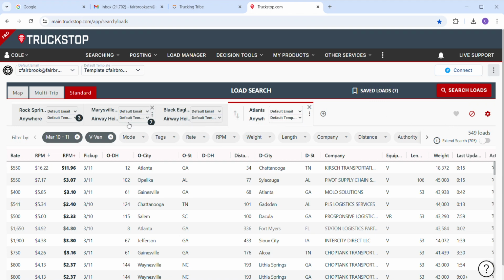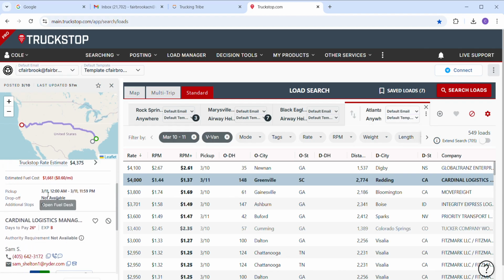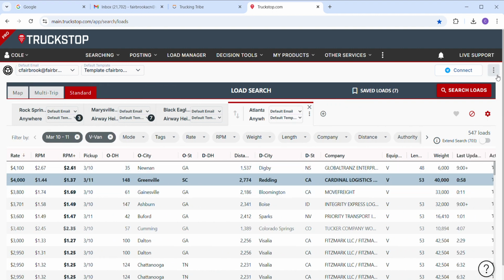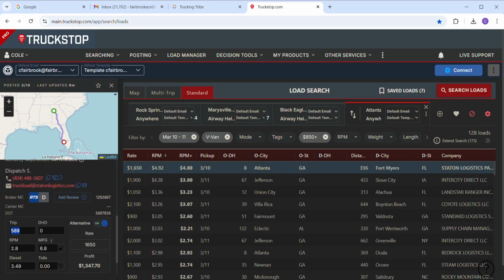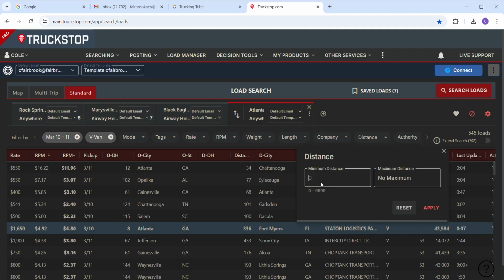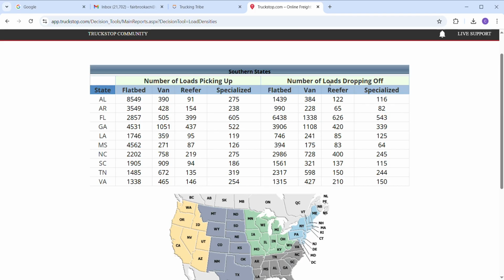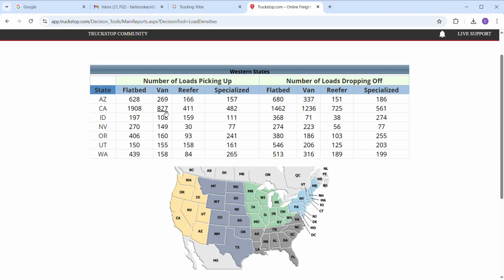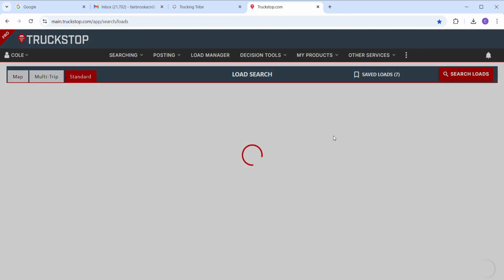Truck Stop Load Board and the Load Hunter extension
how I use Truck Stop Load Board, and some features